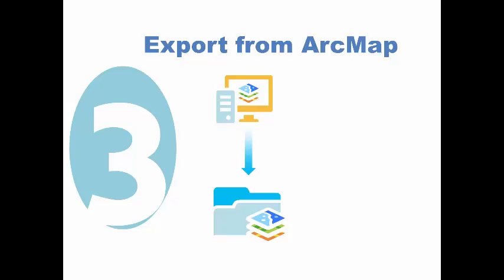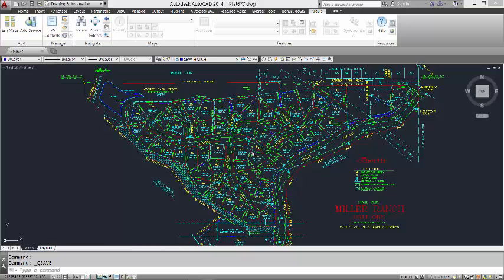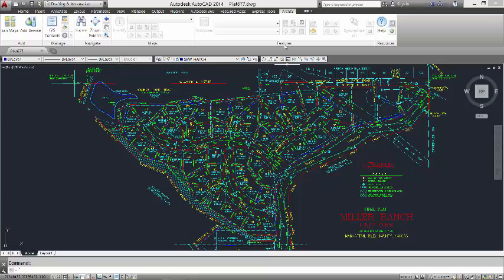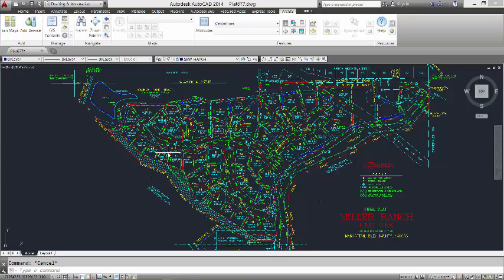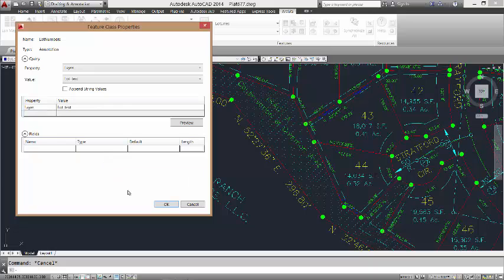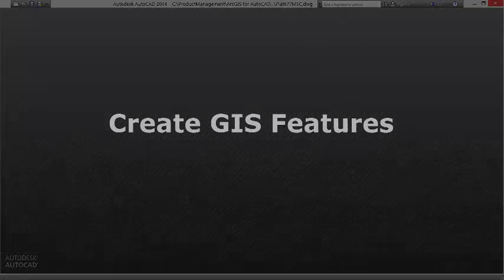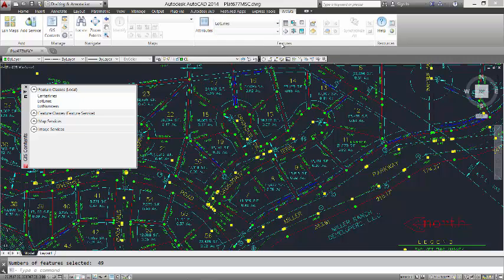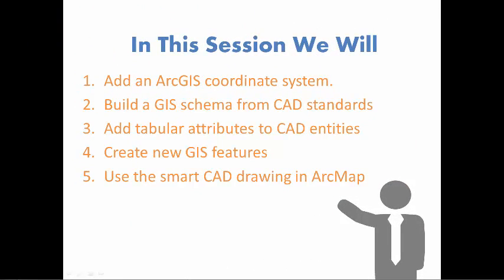How to create ArcGIS data in AutoCAD: Part 1 Create In AutoCAD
Using the free plug-in, ArcGIS for AutoCAD create ArcGIS data inside AutoCAD using AutoCAD.  The resulting data is superior than shapefiles for interoperating with ArcGIS for Desktop, (ArcMap).  This is the first video in a 5 part series that deals with 5 methods of creating ArcGIS data in AutoCAD.